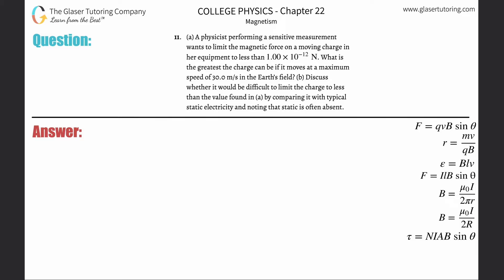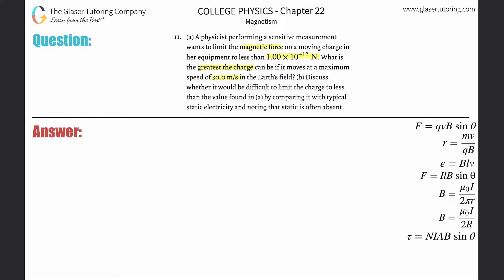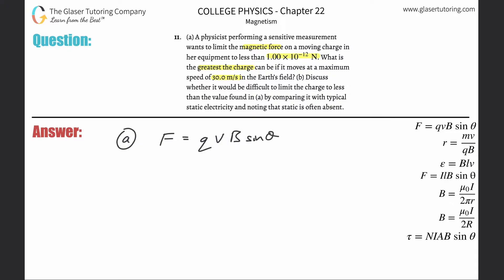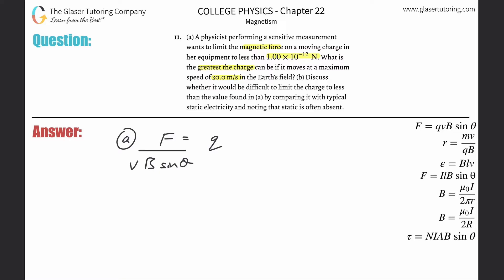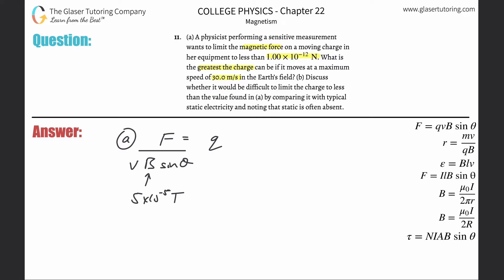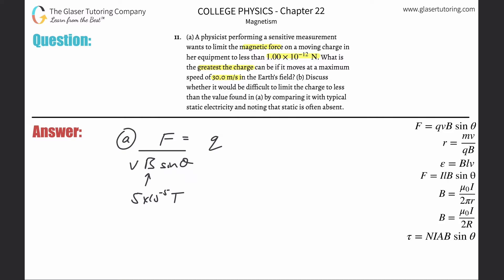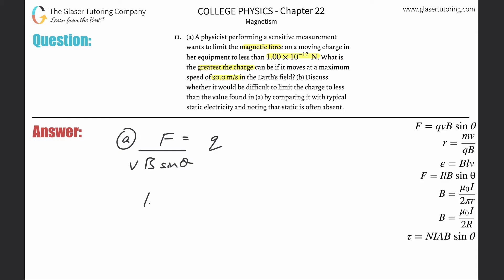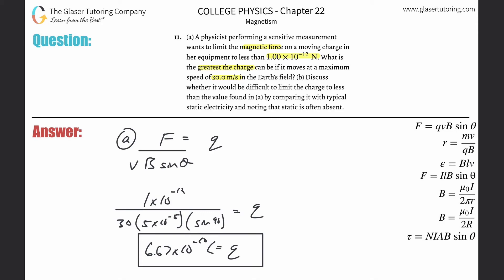22.11 | A physicist performing a sensitive measurement wants to limit the magnetic force on a moving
(a) A physicist performing a sensitive measurement wants to limit the magnetic force on a moving charge in her equipment to less than 1.00×10^−12 N. What is the greatest the charge can be if it moves at a maximum speed of 30.0 m/s in the Earth’s field? (b) Discuss whether it would be difficult to limit the charge to less than the value found in (a) by comparing it with typical static electricity and noting that static is often absent.